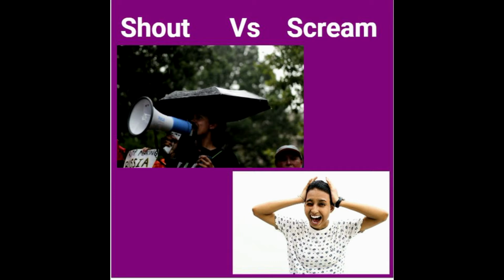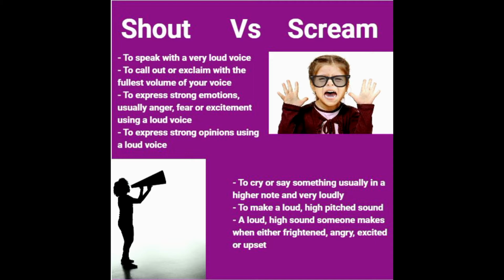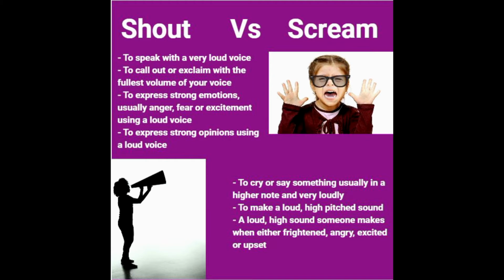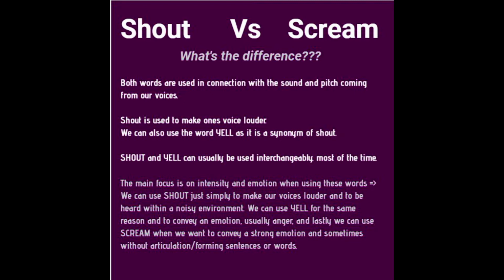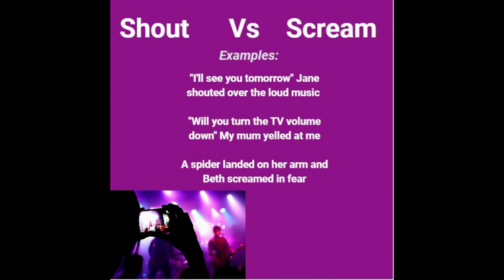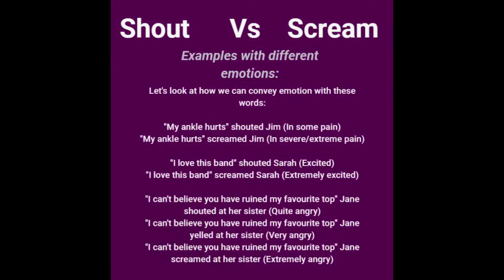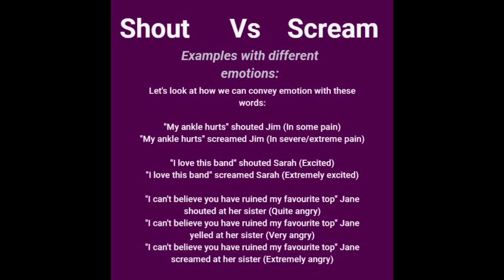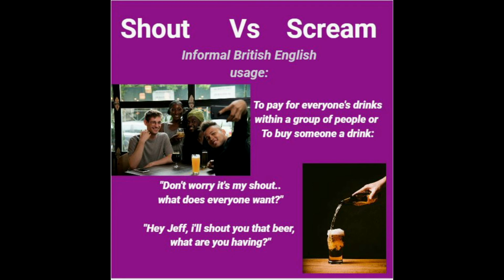Shout vs Scream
Watch this video to find out the difference between shout and scream.
This video will inform you about the different usage and how to use the words in a grammatically correct way!!
This video also contains example sentences :)